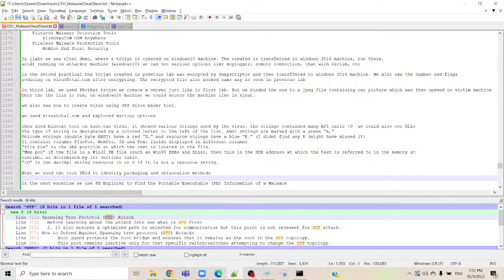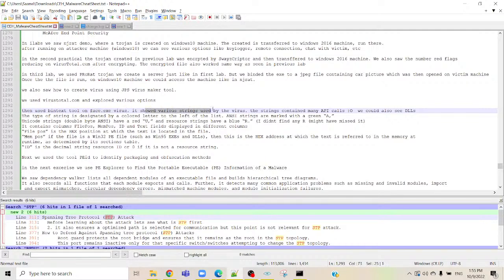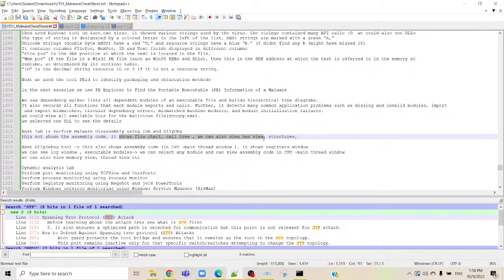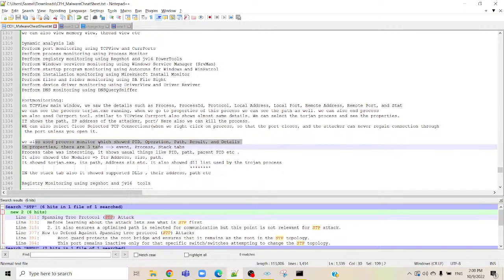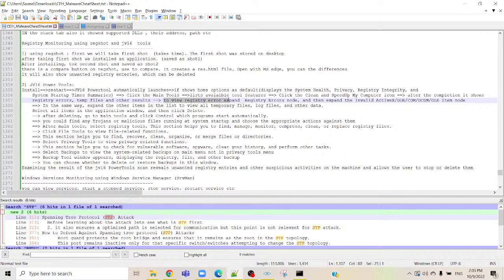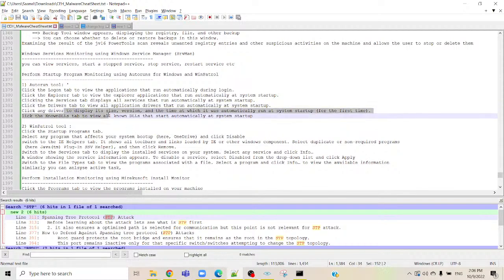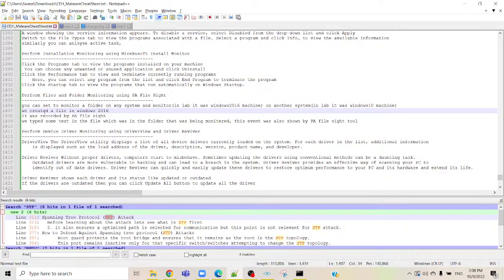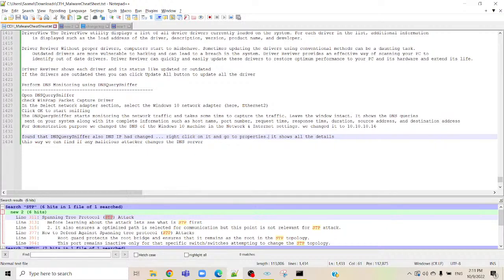CEH Malware 45 - Lab Summary